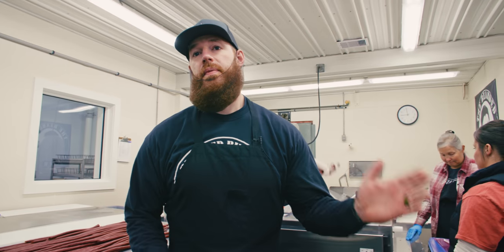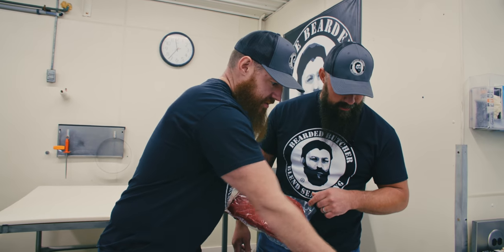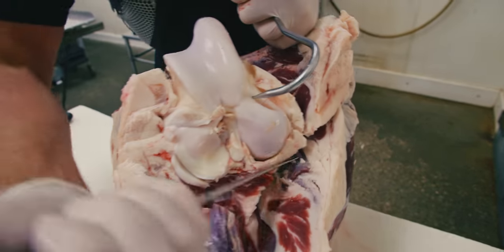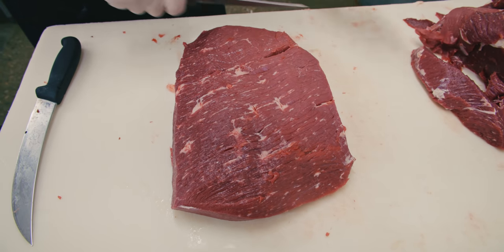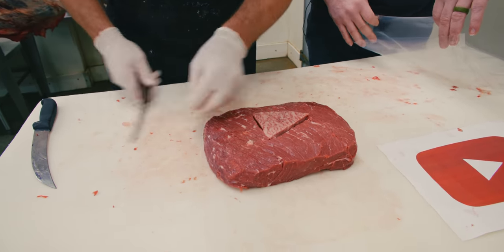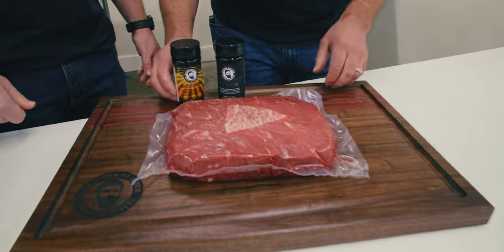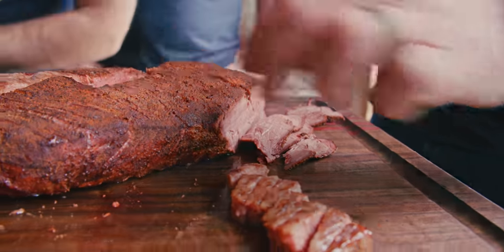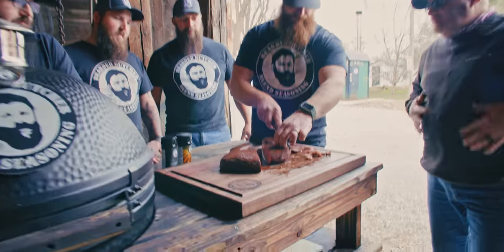NEVER SEEN CUT OF MEAT | We ate our ONE Million Subscriber PLAY BUTTON | The Bearded Butchers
Visit our DIY Section to get EVERYTHING you need to process your own meat at home!

The moment has arrived! Turns out, it's made of meat! We have got to be the first channel to ever eat their 1 million subscriber award 🤣

Follow along and Seth will show you how to make one with beef top round and Japanese A5 Wagyu steak! The beef top round gives you that bright, YouTube red color and the A5 will give you that white, play button contrast!

9:00 - Pretty sure this is the only time you'll ever be shown how to cut a play button out of a Japanese A5 Wagyu steak 😂... When The Bearded Butchers have craft time, they don't mess around! 👊

11:50 - The "actual" gold play button for reaching 1 million subscribers!!! Thanks to all of our fans!